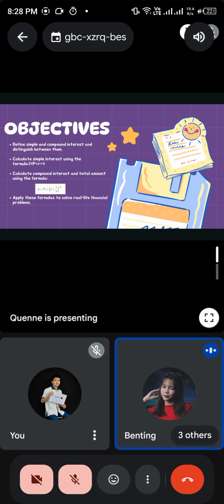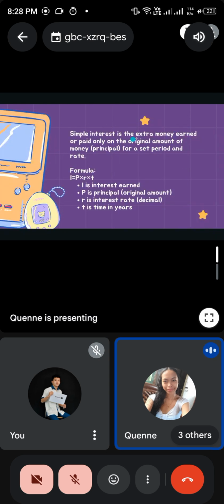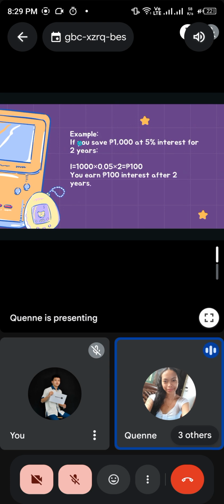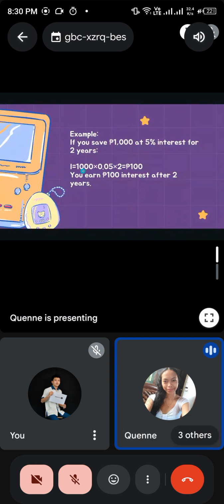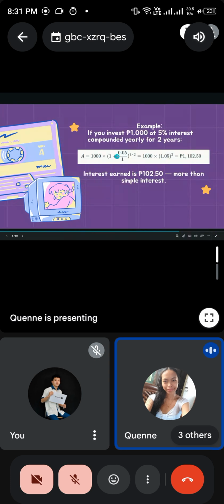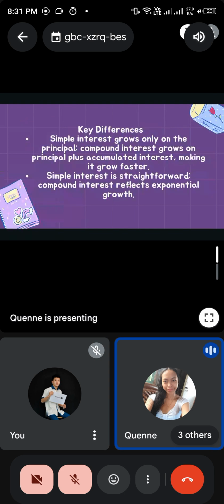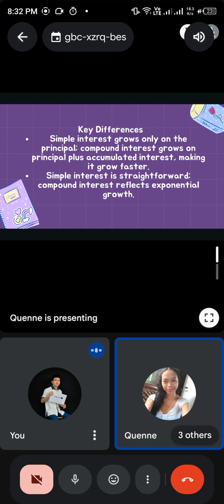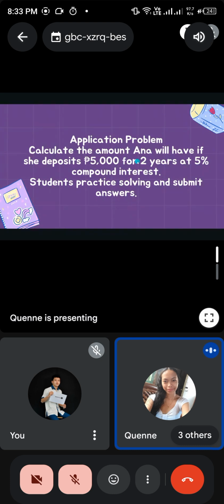November 27, 2025